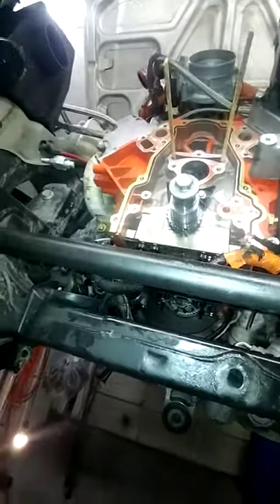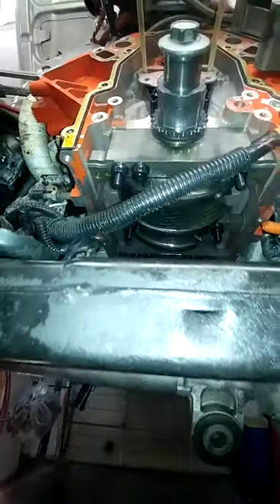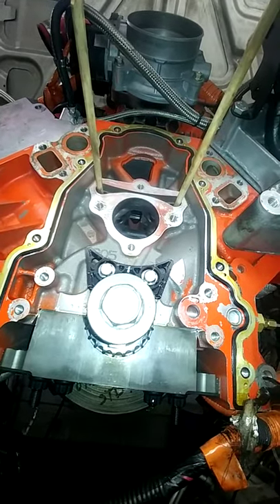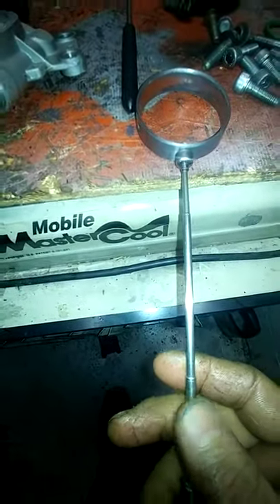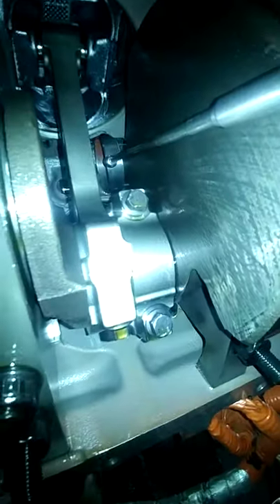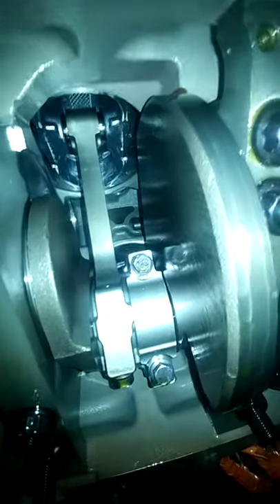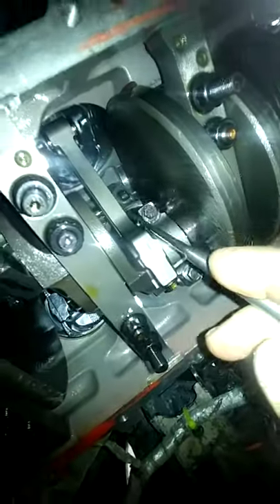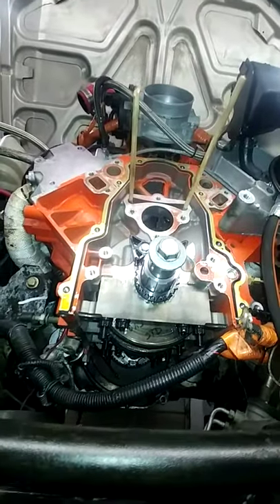How to replace cam bearings on a ls motor in the vehicle part 1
A little myth-busting video on how you can replace the cam bearings inside of an LS motor while the engine is still inside the car everybody says it can not be done here's how it is done